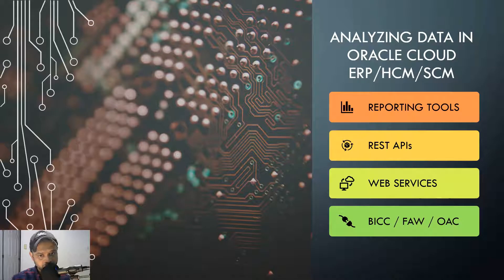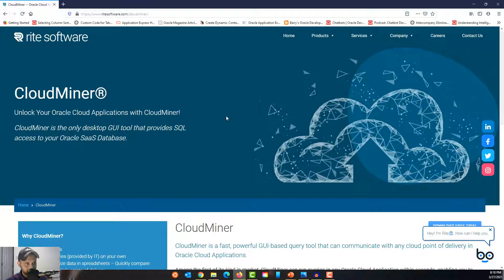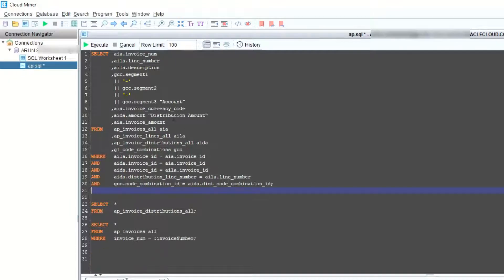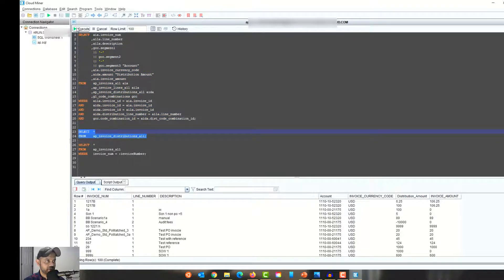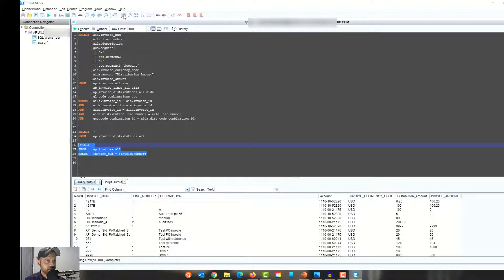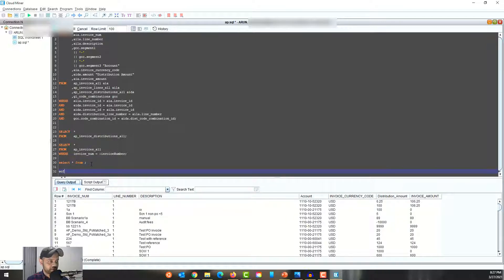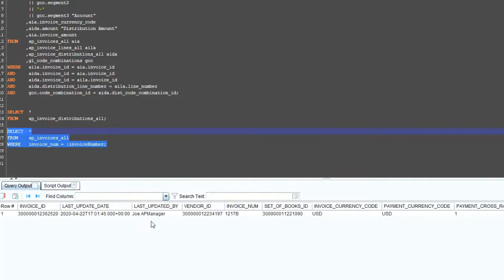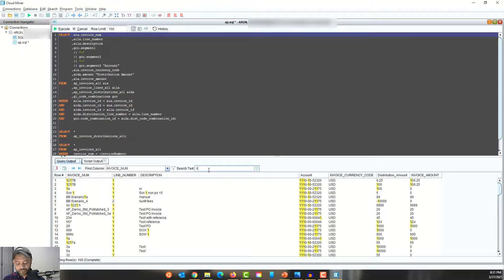Execute SQL Queries in Oracle Fusion From YOUR DESKTOP : Fast Charge your Workflow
Have you always wanted to connect to Oracle Cloud ERP / HCM /SCM and execute SQL Queries from your desktop? Are you frustrated with the inability to connect to Oracle Cloud ERP tables using a tool like SQL Developer or TOAD? In this video, I show you a tool which will help you connect to Oracle Fusion tables and execute queries.

Let me know your suggestions and feedback. Have you used another tool?